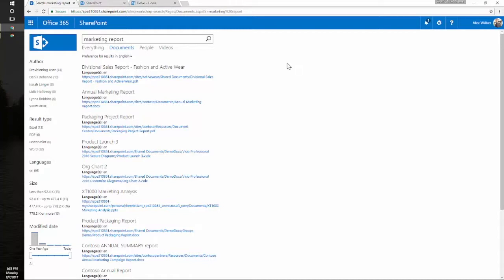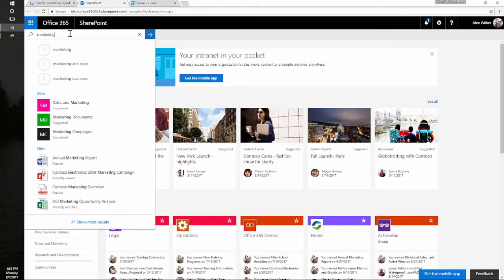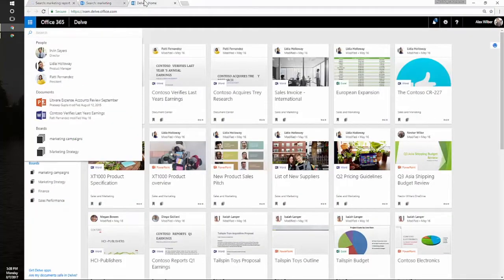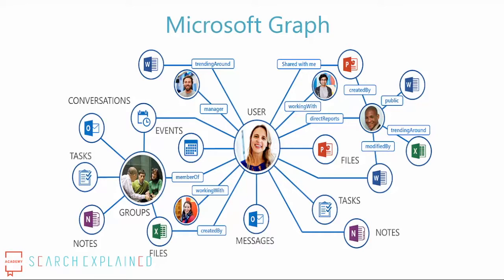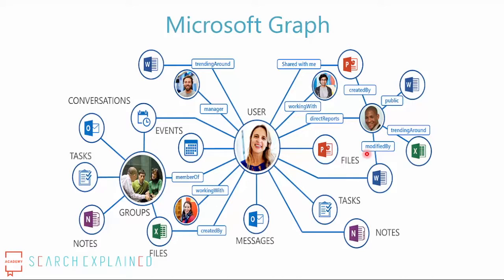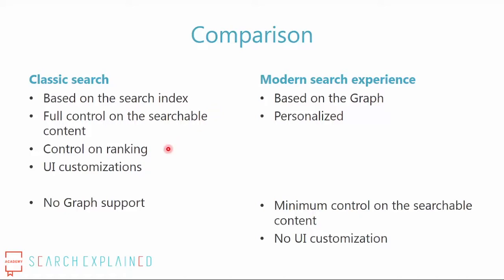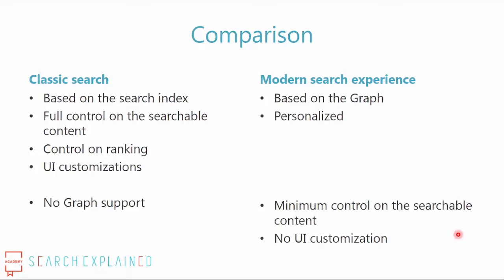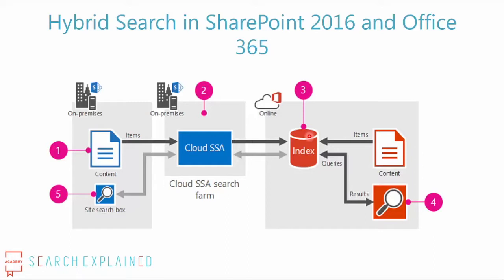15 search in office 365 v2.0